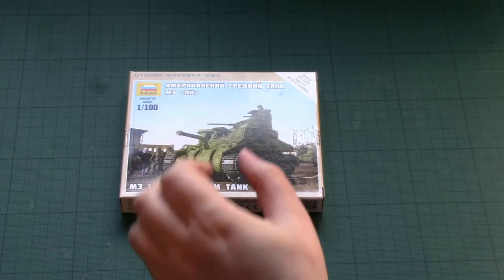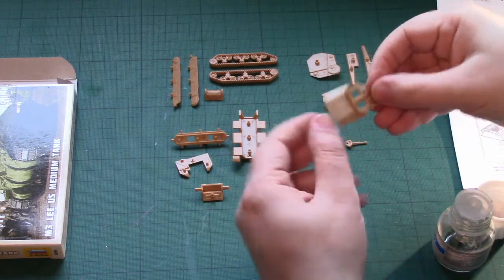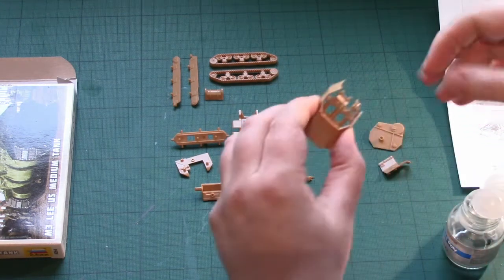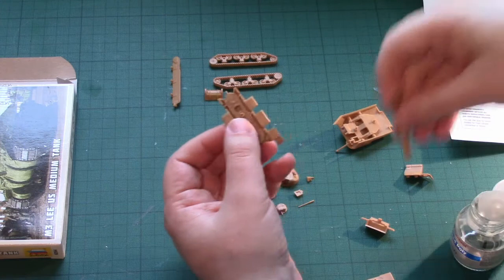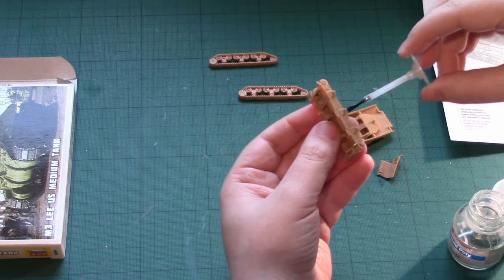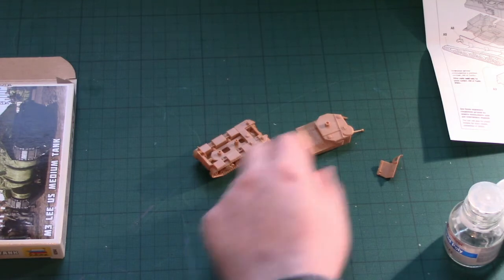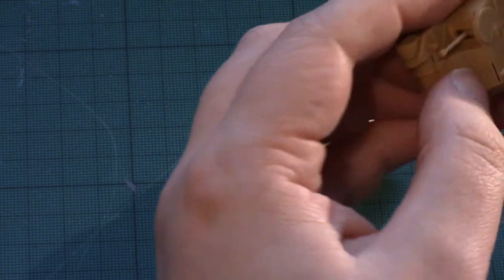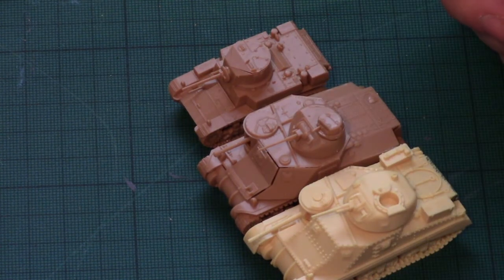Zvezda M3 Lee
An unboxing and painfully long assembly of the Zvezda M3 Lee.